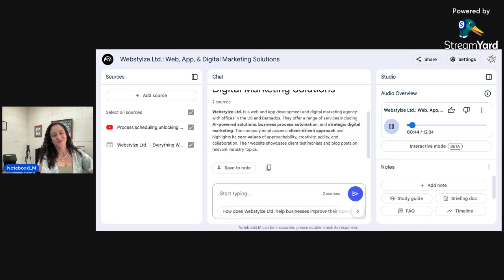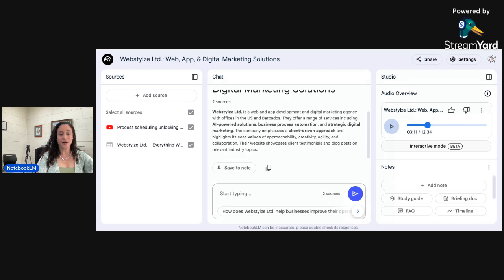How NotebookLM turned my website into a Podcast! | Simone Pasmore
Unlock Business Insights with NotebookLM: A Game-Changer for CEOs and Business Owners

Are you a business owner or CEO looking to harness the power of AI to make smarter, faster decisions? In this video, we showcase how NotebookLM can revolutionize the way you analyze data and uncover actionable insights.